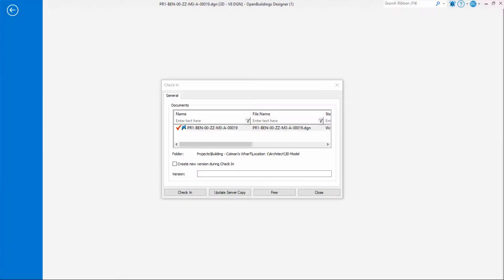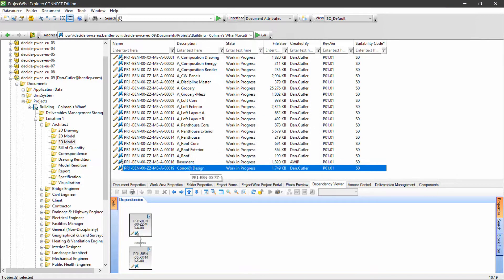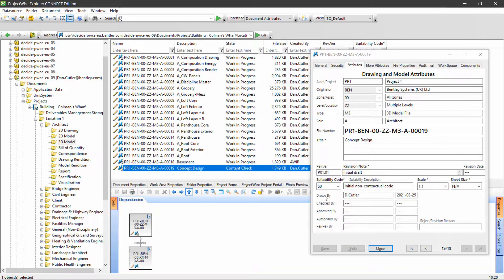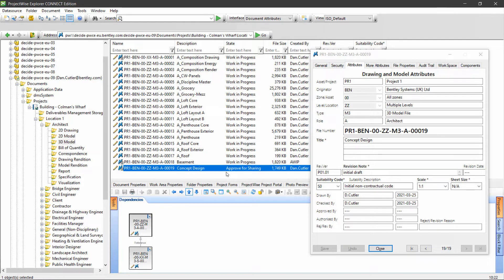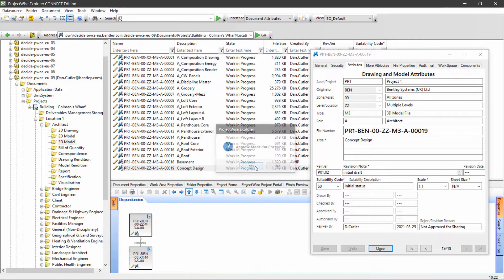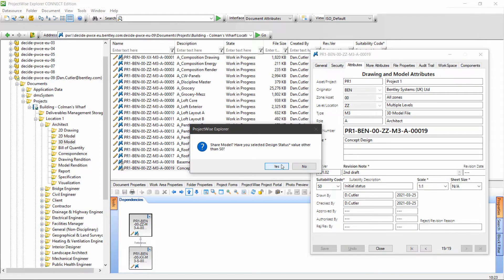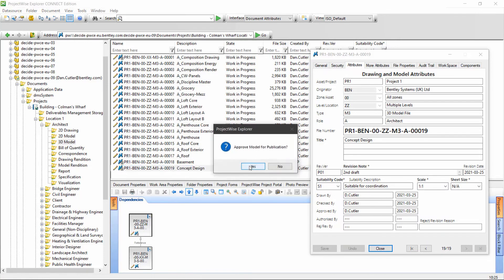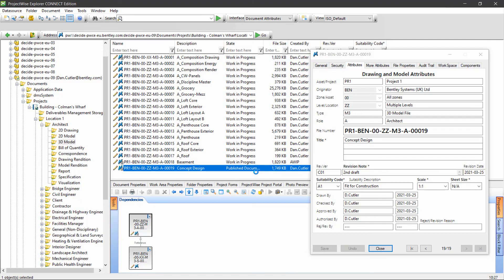Documents Workflow ISO19650